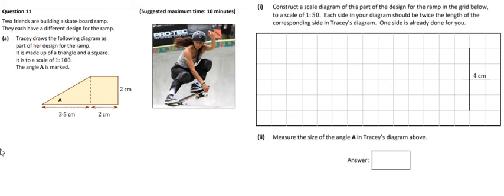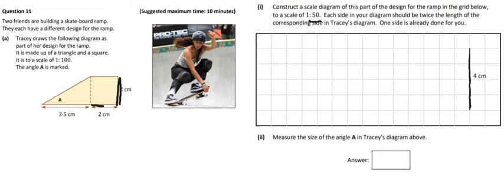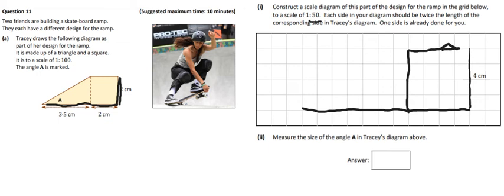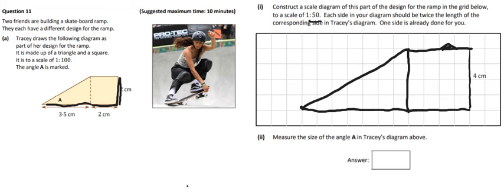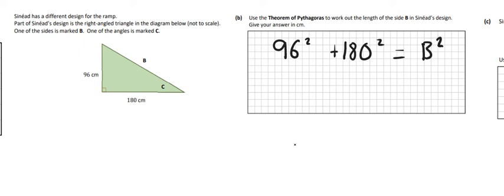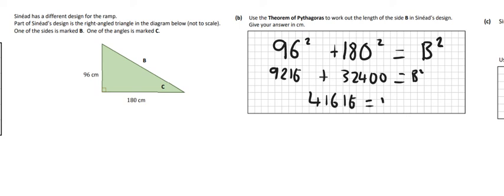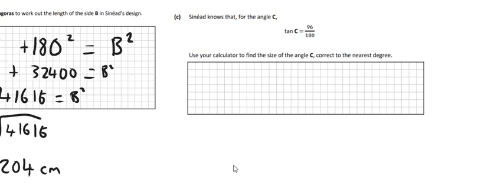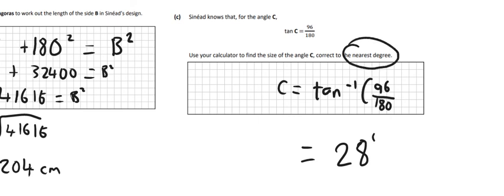Junior Cert Ordinary Level 2022 Question 11